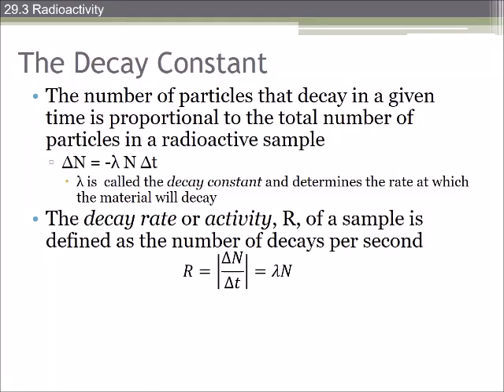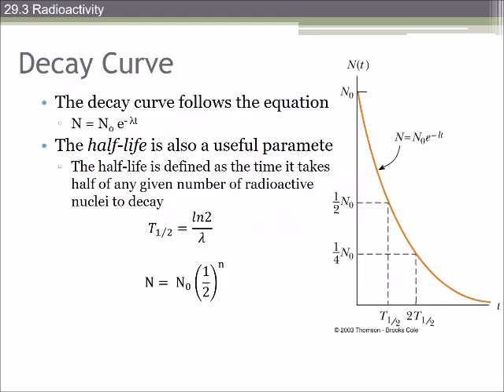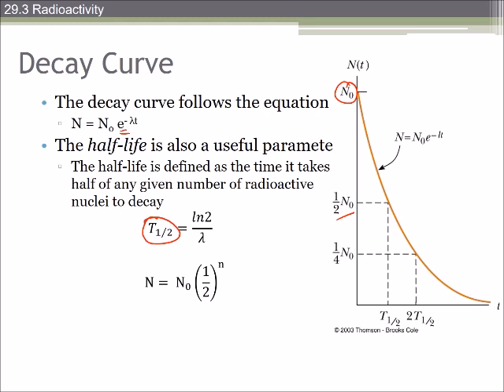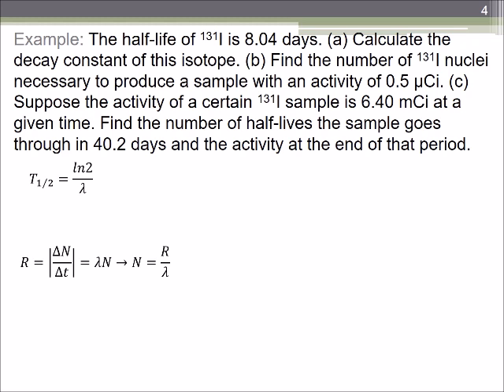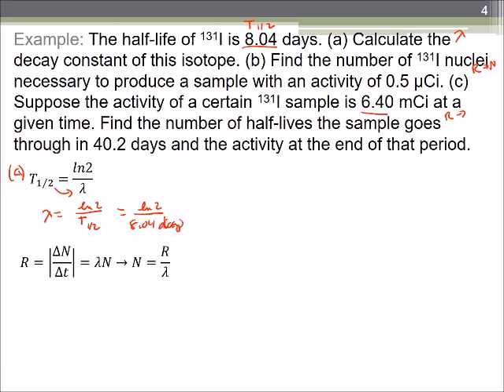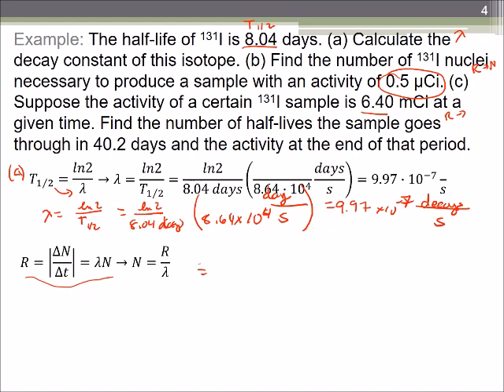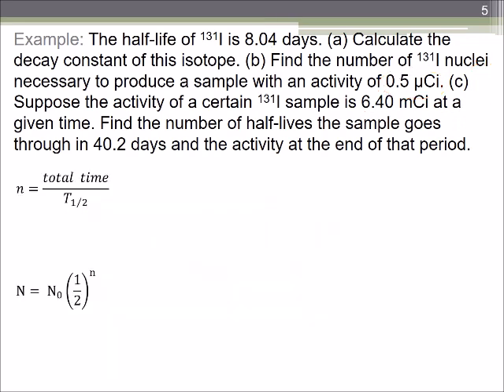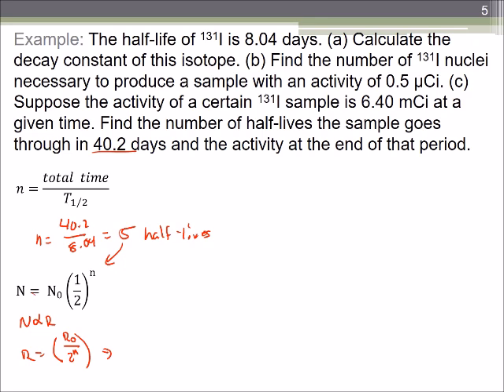Chapter29A02 Radioactive Decay